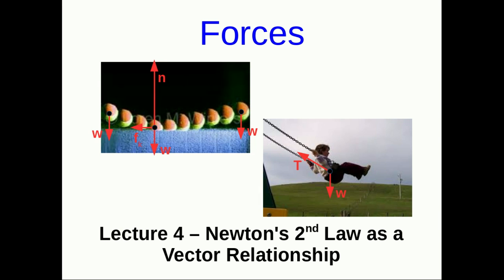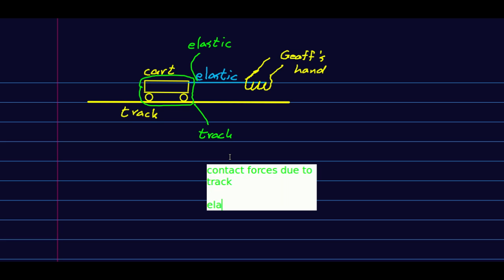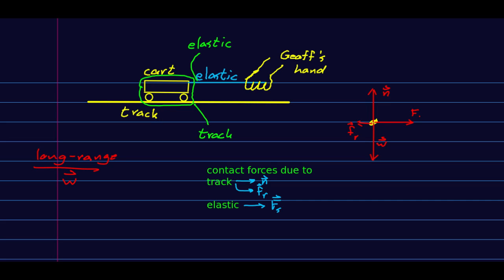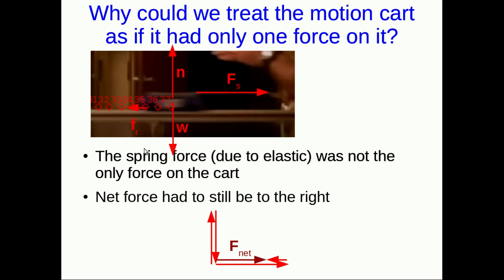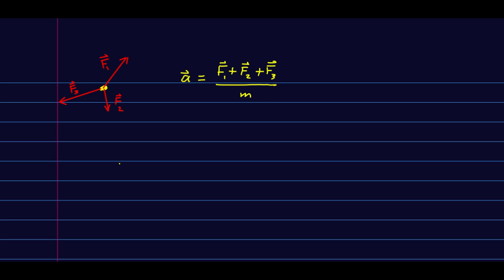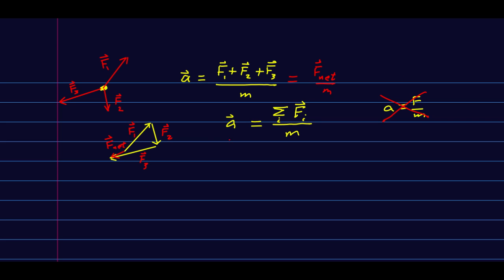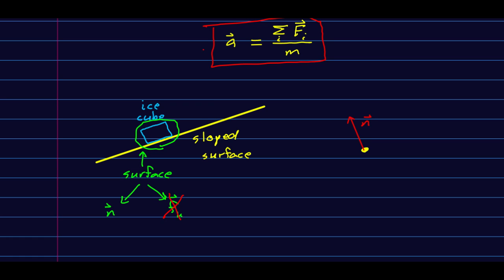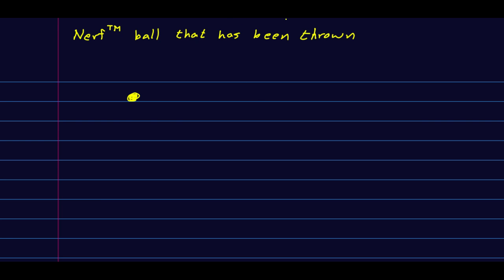CBU PHYS 1101, Forces, lecture 4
We finish constructing Newton's 2nd Law by making it a vector relationship.